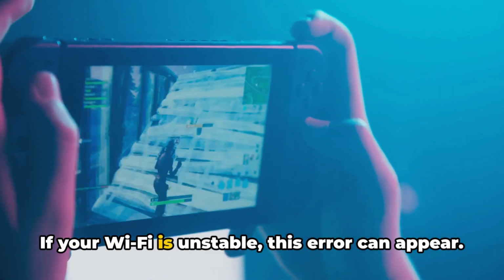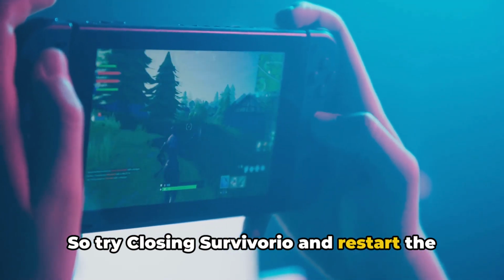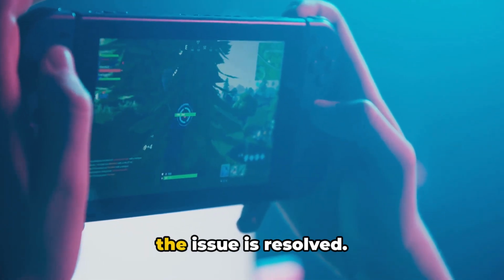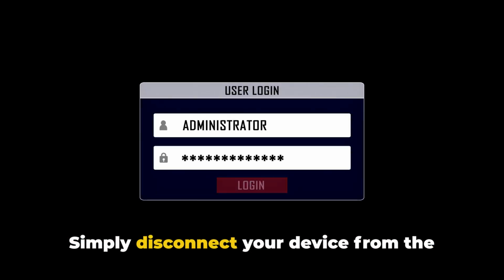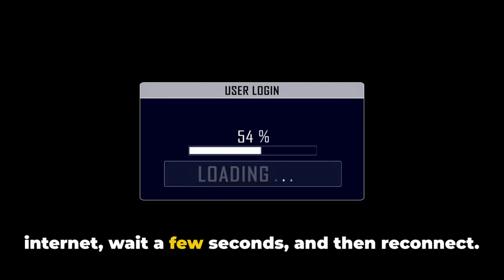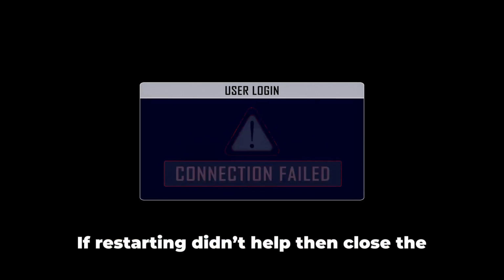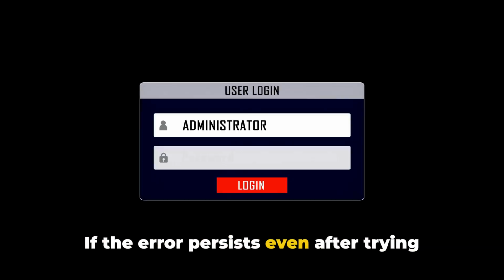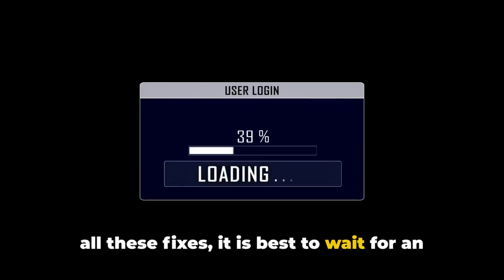How To Resolve Survivorio Error Code 10801--3?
Encountering Survivorio Error Code 10801--3? Don't worry, we've got you covered! In this video, we'll break down what this error code means and provide step-by-step troubleshooting tips based on our in-depth research and real user experiences. From checking your internet connection to adjusting your game settings, we’ll guide you through all potential fixes to get you back in the game. Make sure to watch till the end for a comprehensive solution to this frustrating issue.

OUTLINE:

00:00:00 Untitled Chapter
00:00:10 Understanding Survivorio Error Code 10801--3
00:00:43 Troubleshooting Steps for Survivorio Error Code 10801--3
00:01:52 Untitled Chapter